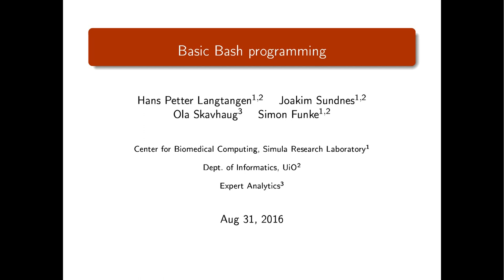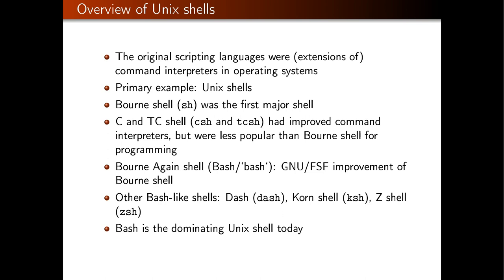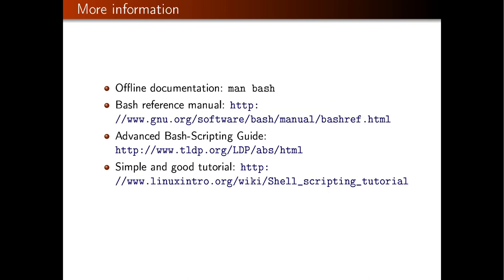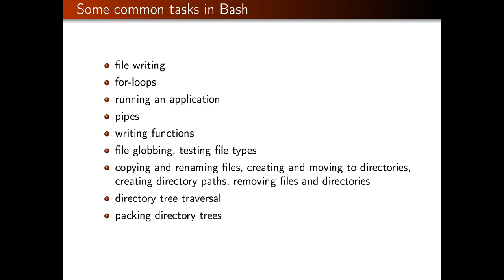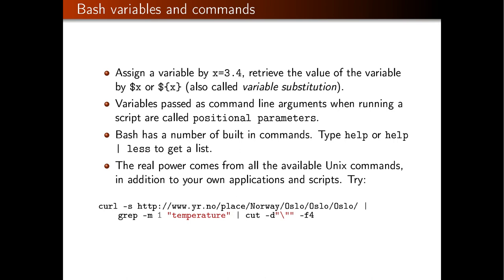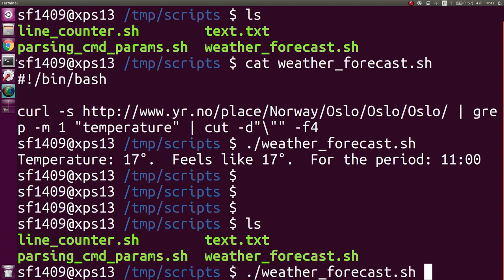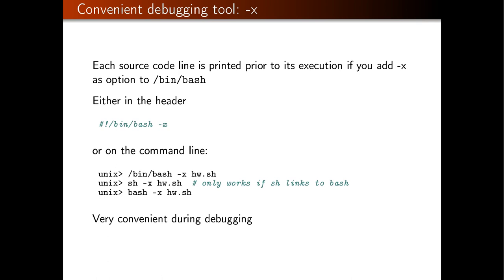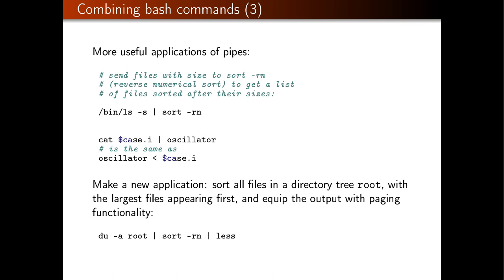Basic bash programming - Part 1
This video lecture is part of the course "Higher level programming".

In this lecture, we cover Basic bash programming